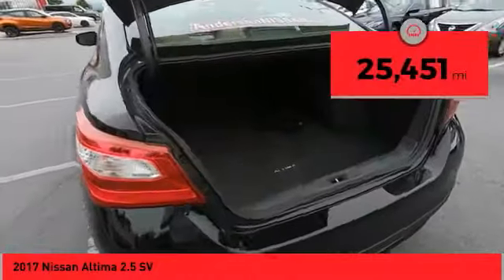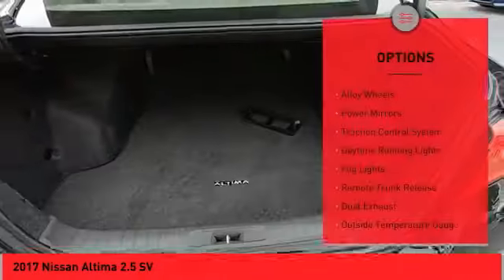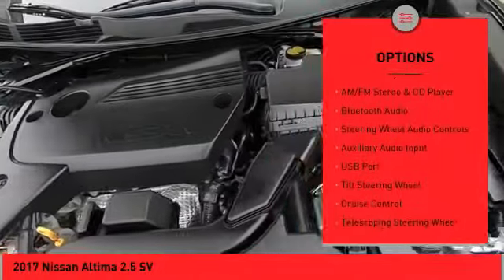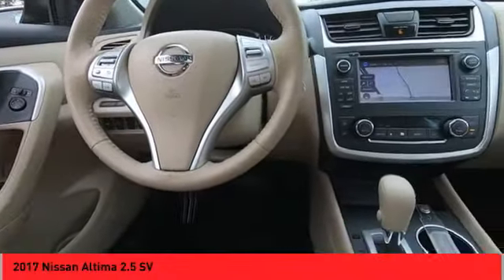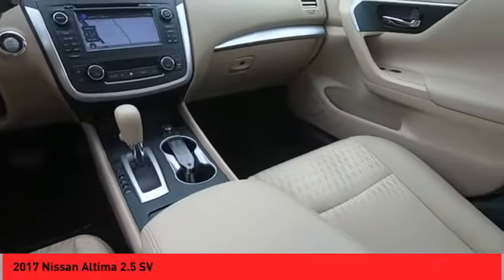2017 Nissan Altima Asheville NC LC242342A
2017 Nissan Altima 2.5 SV

Recent Arrival! CARFAX One-Owner. Clean CARFAX. *Still Under Factory Warranty**, **Available at Fred Anderson Nissan of Asheville. Call us today at **, Dual Climate Control, * FREE OIL CHANGES!, Navigation, Sunroof, Bluetooth, Keyless Entry, Back Up Camera, Still Under Factory Powertrain Warranty**, Auto-Dimming Rear-View Mirror, Cold Weather Package, Compass, Convenience Package, Heated Front Seats, Heated Outside Mirrors, Heated Steering Wheel, HomeLink Universal Transceiver, Manual Folding Outside Mirrors, Navigation Package, NissanConnect w/Navigation, Power Sliding Moonroof w/Tilt, Power Windows w/Front Auto Up/Down, Side Cargo Net, SiriusXM Traffic & Travel Link. **Available at Fred Anderson Nissan of Asheville. Call us today at ** 2017 Nissan Super Black Altima 2.5 SV FWD CVT with Xtronic 27/39 City/Highway MPG Odometer is 4791 miles below market average!Welcome to Fred Anderson Nissan of Asheville - We are so happy you are here! Whether you stopped by because you are looking for a reliable, honest Nissan dealership in NC, or you are just browsing for your next dream car, we are ready and willing to do whatever we can to help make your experience a truly exceptional one. We work with over 30 different lenders to ensure you get the best deal! To get a quote please come visit us, call at , or go One of our representatives will get you the information you want. Do you prefer email, phone or text? Just let us know. We are proud to serve our neighboring customers in Asheville, NC, along with our customers throughout the Black Mountain, Mars Hill, Weaverville, Waynesville, Hendersonville, Marion, Greenville and Spartanburg areas. Our # 1 goal is to help you find the vehicle you love at a price you can afford wrapped in a deal you do not want to walk away from. Anderson Automotive Group is a family owned and operated business with locations in North and South Carolina. The group has Nissan, Toyota, and